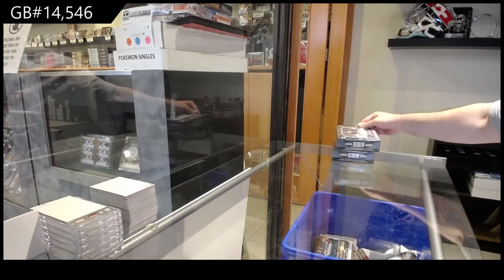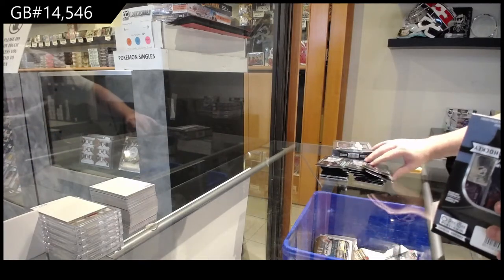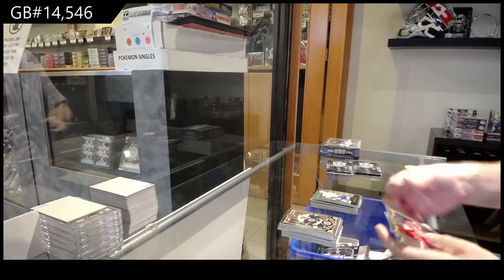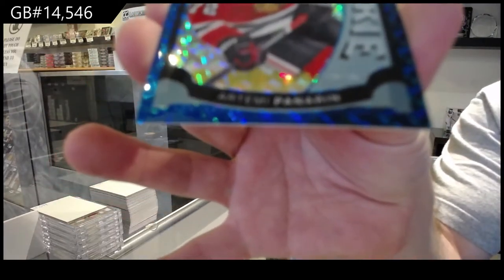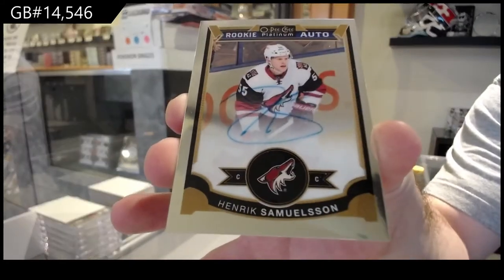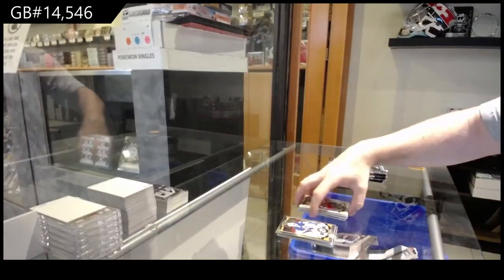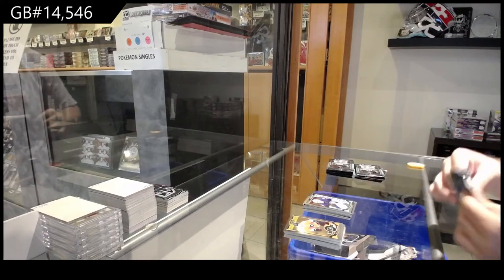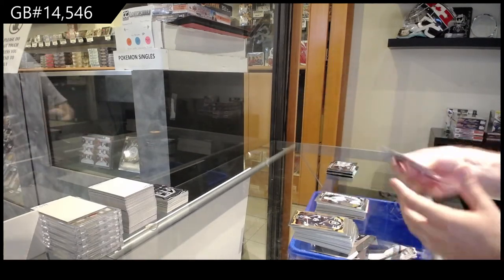15-16 Upper Deck OPC Platinum Hockey 2 Box Break - C&C GB #14,546